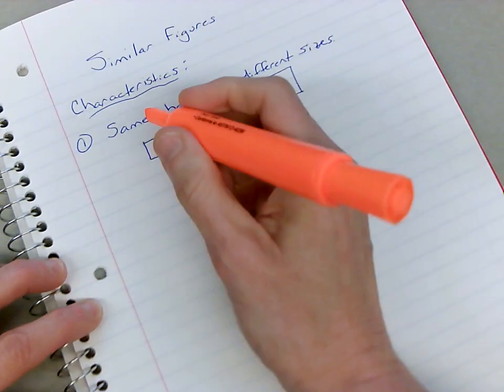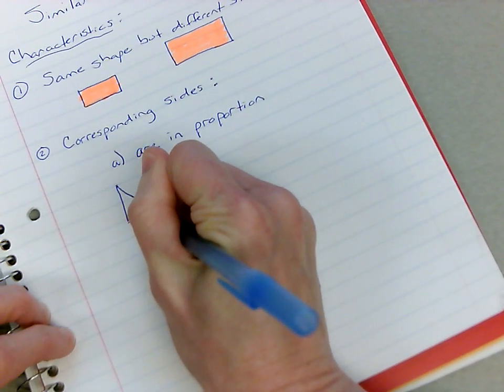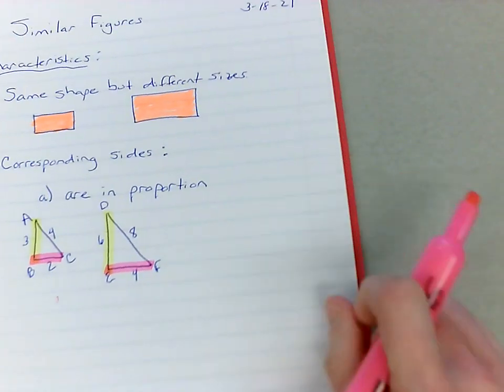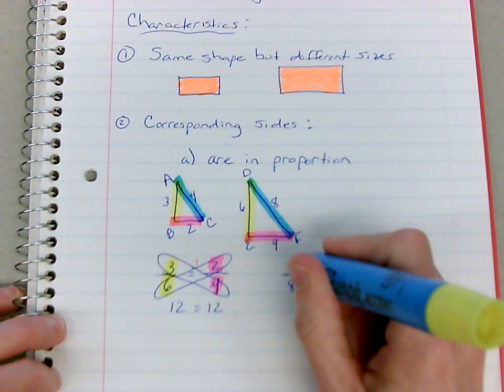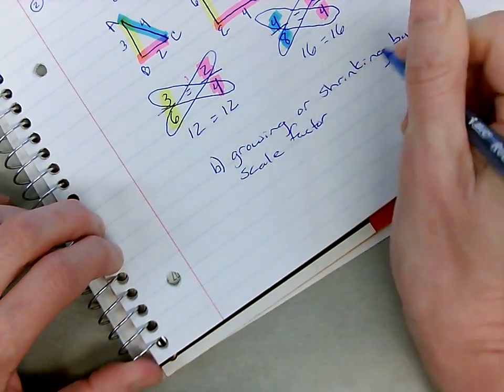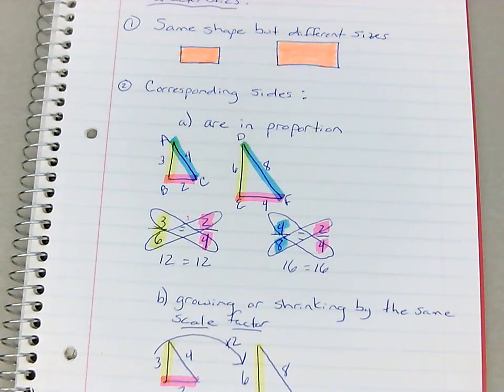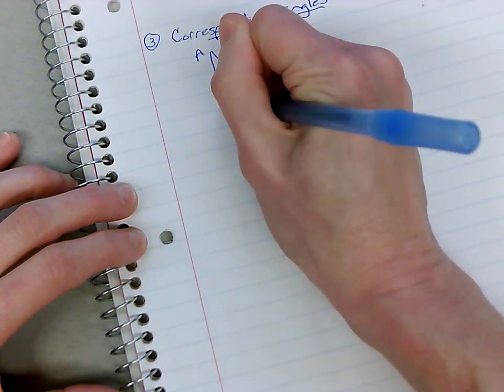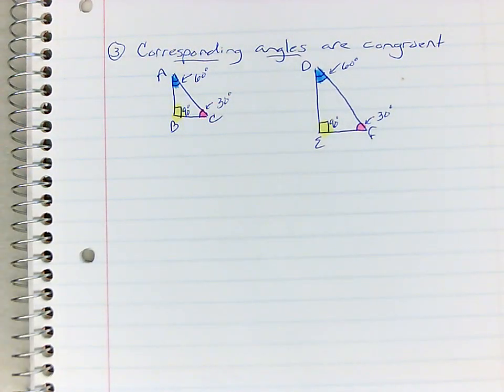Similar Figure Notes